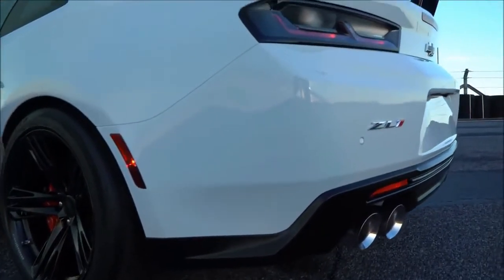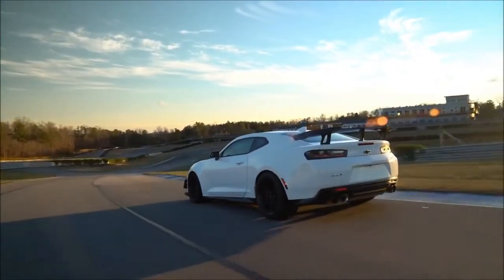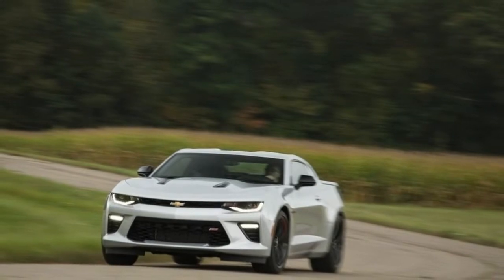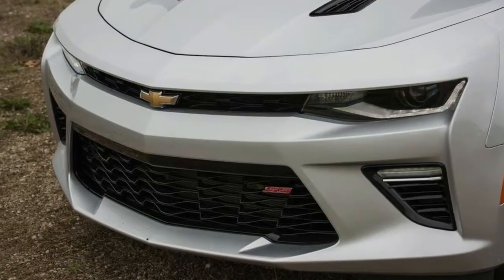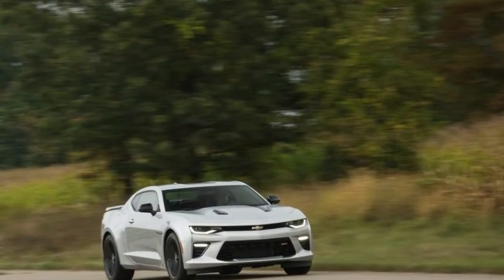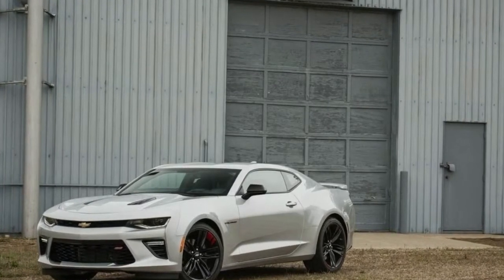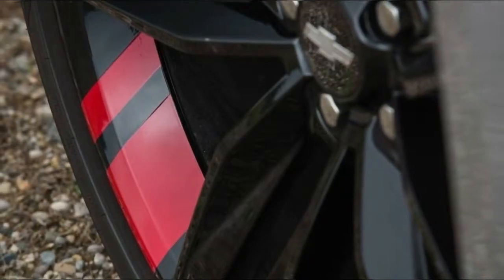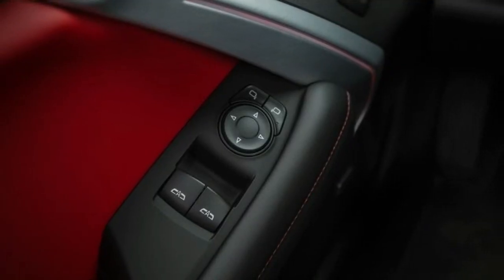2018 Chevrolet Camaro ZL1 1LE BEST CAR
2018 Chevrolet Camaro ZL1 1LE

Chevrolet must have one hell of an overtime budget for its performance-vehicles department. In just the past few years, there have been SSs, Stingrays, 1LEs, Z51s, Z06s, ZR1s, ZL1s, and even V-6 models that have consistently rewritten the bang-for-buck equation. (To say nothing of fellow General Motors brand Cadillac and its immensely talented V models.) Now comes this particular Camaro, one that combines two of those acronyms but wears an invoice price that doesn’t seem adequate to cover the sum of its parts.

HIGHS
Tons of grip, glorious engine sounds, costs far less than it could.
LOWS
It’s a Camaro, so there’s essentially no back seat, limited visibility, and nowhere to put your phone.
The 2018 Camaro ZL1 1LE stretches the performance envelope like a cruise missile wearing a forty-nine-cent stamp. There’s the Corvette Z06–derived LT4 supercharged 6.2-liter V-8 good for 650 horsepower and 650 lb-ft of torque, the genuine carbon-fiber wing (a first for GM) designed in a Formula 1 wind tunnel that turns into the equivalent of 300 pounds of lead at 150 mph, the gaping front end that swallows 106 cubic feet of air per minute more than a regular ZL1, and the splitter and dive planes. Also, check out the rubber. GM tapped Goodyear and the tiremaker brought its Eagle F1 Supercar 3R to the table: 305/30ZR-19s in the front and 325/30ZR-19 steamrollers at the rear, which is the widest tire ever fitted to a Camaro. Goodyear says they are good for 1.10 g’s of lateral acceleration, but if our well-attuned necks are any gauge, we’re thinking it’s even higher than that. The rubber is wrapped around forged-aluminum wheels one inch smaller in diameter than the regular ZL1’s; along with the tires and compared with the non-1LE car, those rollers save 13 pounds in precious rotating inertia and unsprung mass.

Damper Dan
The other half of the chassis performance comes from Canadian supplier Multimatic in the form of aluminum-bodied spool-valve dampers. Not only do they provide an elegant and passive way to vary damping force, the inverted struts provide a means to achieve race-car-like negative camber at the front end. Via a trick method to switch back and forth between street and track settings, the ball-jointed and forged-aluminum top mounts of the front struts are adjustable to increase negative camber by 1.7 degrees. To set the car to track camber, jack one corner, remove an alignment pin in the wheel well and the three bolts at the top of the strut tower under the matte-black hood, twist the top mount 180 degrees (it has a dual bolt pattern), reattach, and—voilà—instant camber. Combined with fairly common eccentric alignment bolts, the ZL1 1LE can have as much as 3.7 degrees of negative front camber, although Chevy recommends negative 2.7 on the track.